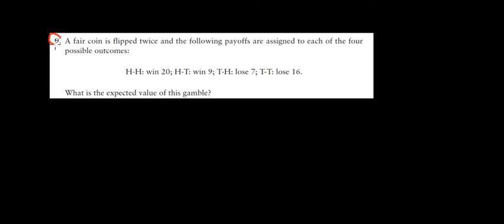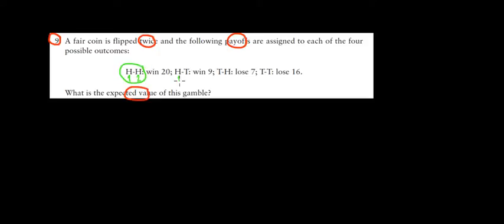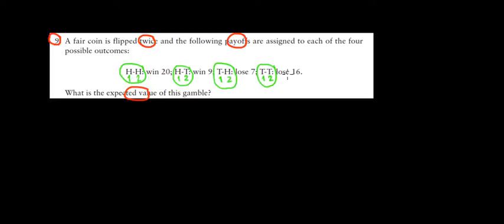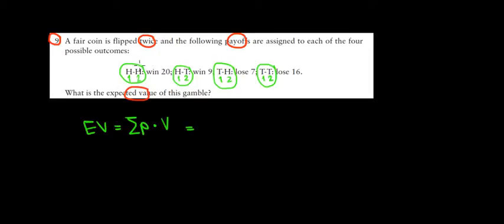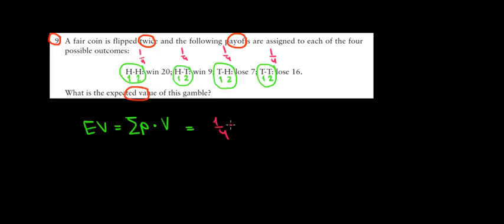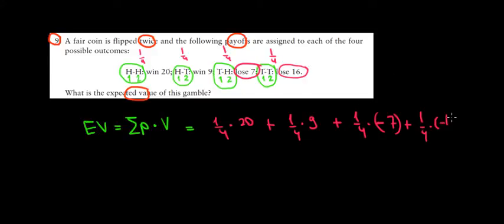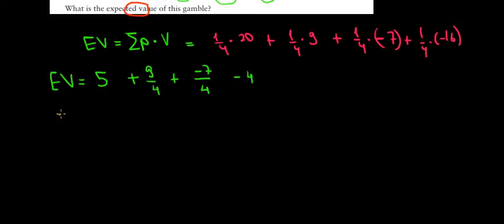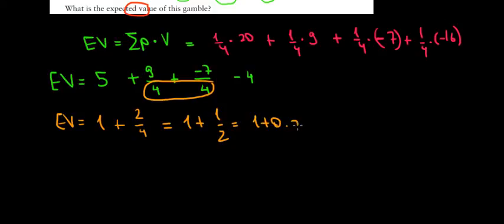MICROECONOMICS I Expected Value Of A Gamble I Flipping A Coin Twice